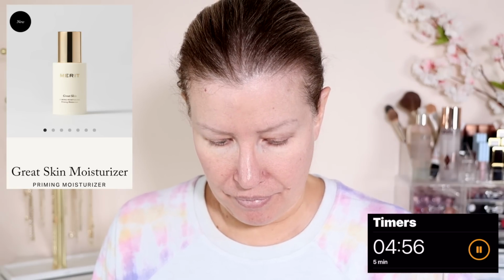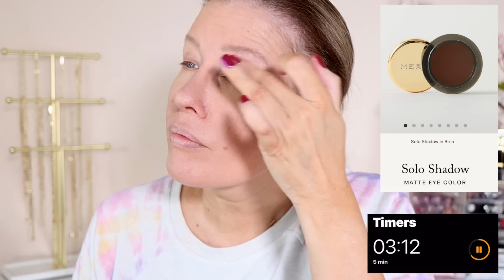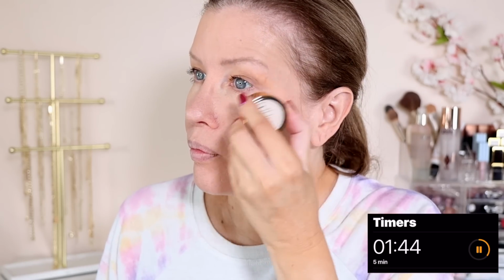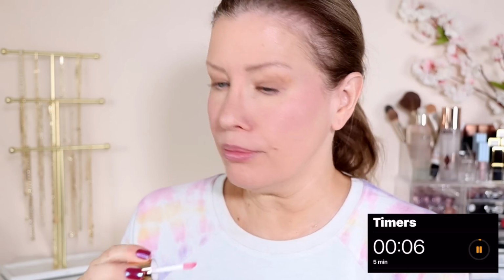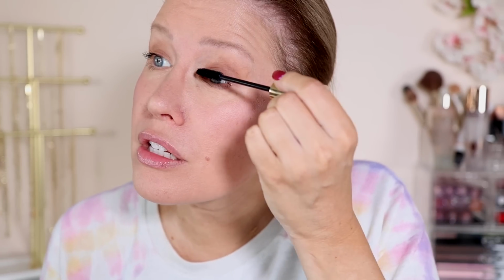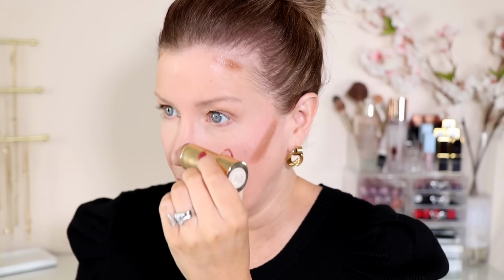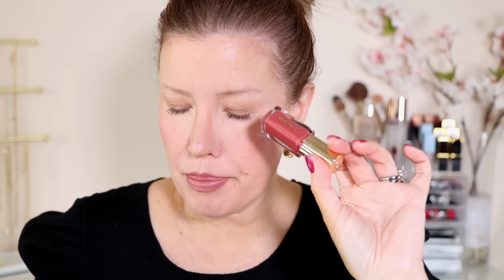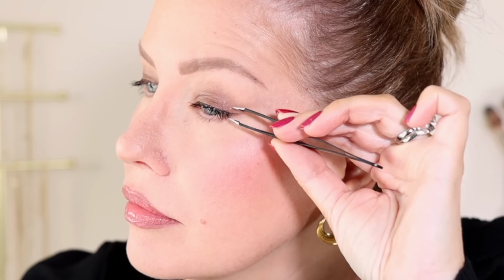"Real-Time" 5 Minute Everyday Makeup Look To Party Ready....FAST!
I hope you enjoyed seeing how I take a real-time 5 minute, everyday makeup look to date night or event ready FAST!

Bolidy Hairline Powder